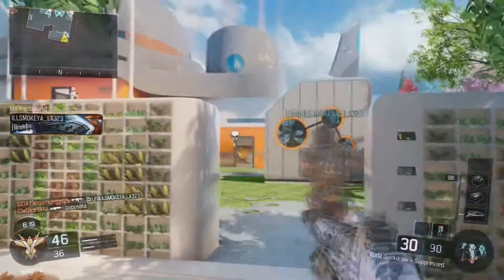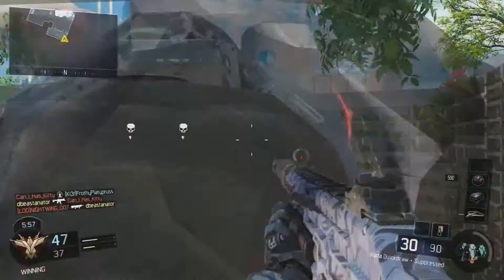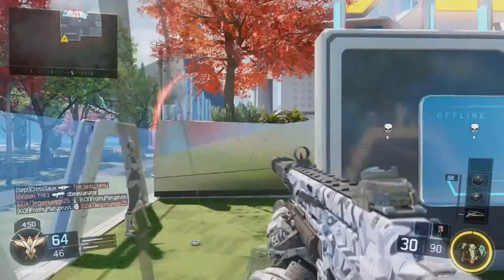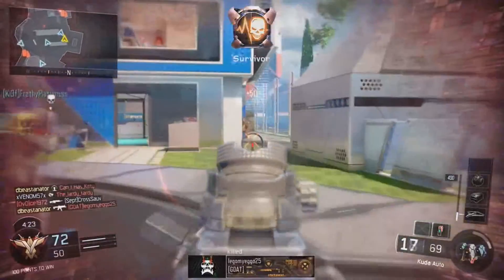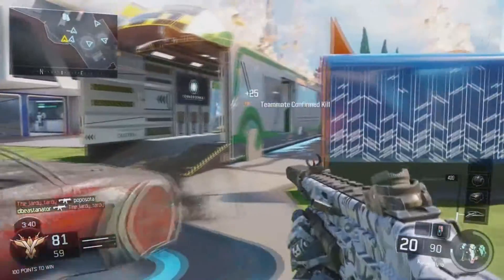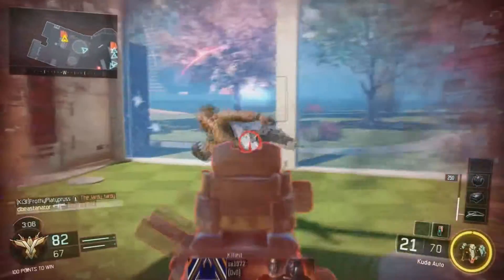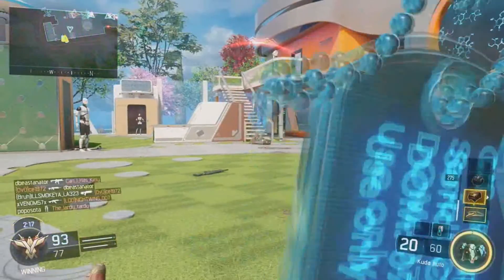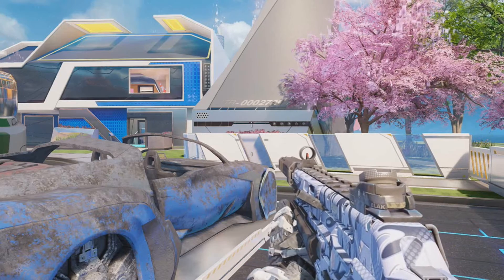CALL OF DUTY BLACK OPS 3 IMPROVING YOUR SCORE TUTORIAL | HOW TO GET THE MOST POINTS OUT OF EVERYONE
black ops 3 tutorial on how to get the mot points/score out of everyone in the lobby. Simple things like taking down score streaks or even playing the objective can get your score up big time. Most people run low kill streaks like the UAV or Counter UAV and most of the time no one will have a launcher to take them down so that's where you step in. Play longer game modes like hardpoint, kill confirmed and domination so you can level up faster by getting top 3 on the leaderboards of every game. Use these tips and I guarantee that you won't be disappointed, I hope